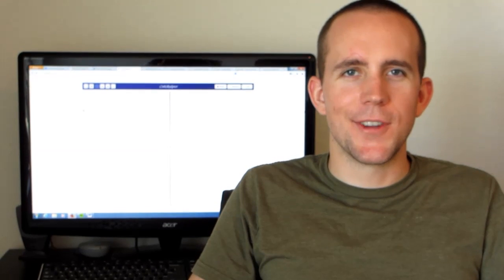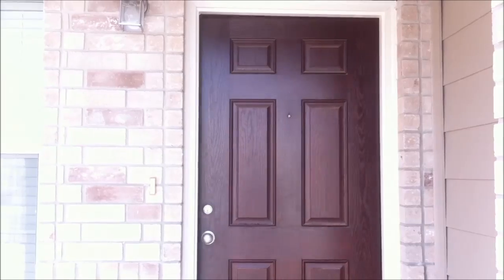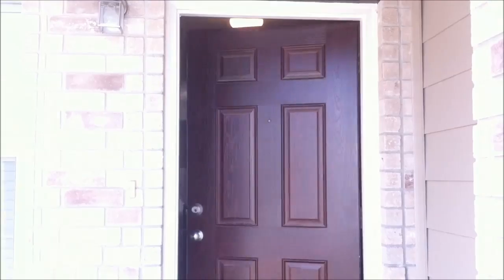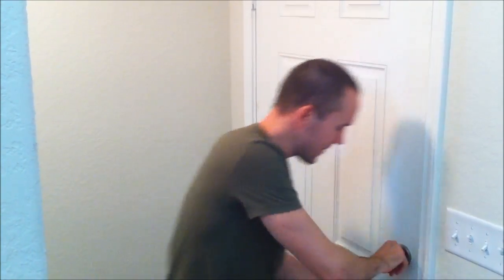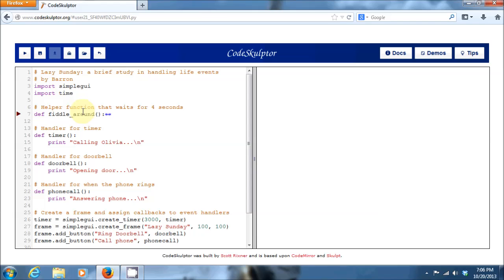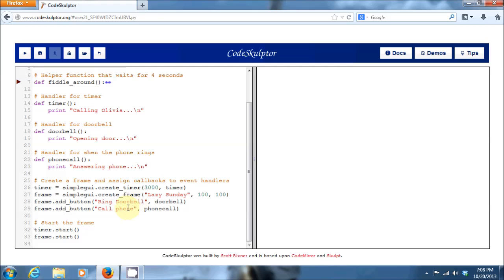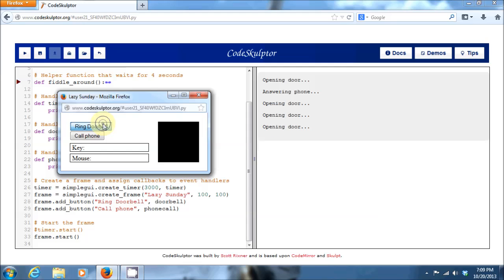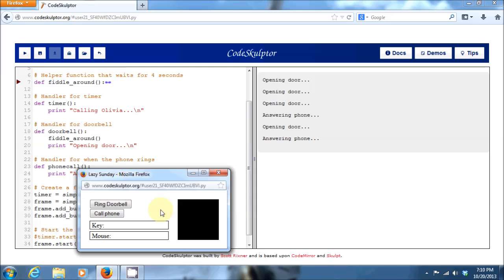Event-Driven Programming on a Lazy Sunday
A basic explanation of Polling vs. Event-Driven programming with "real life events".

This video was made on a lazy Sunday afternoon for students of the Rice University Coursera course "An Introduction to Interactive Programming in Python".